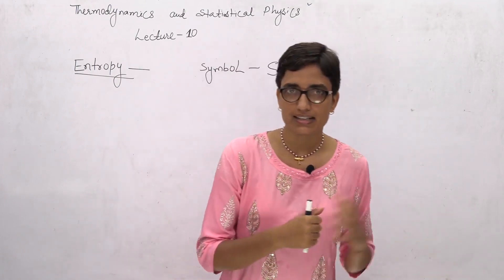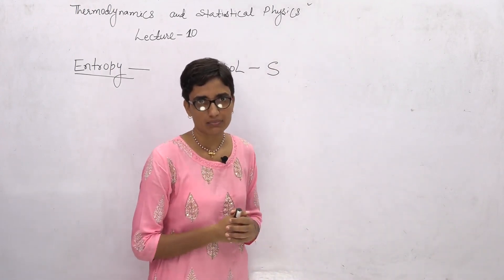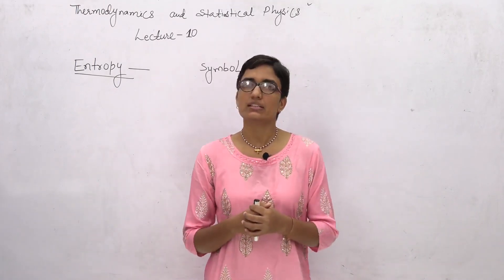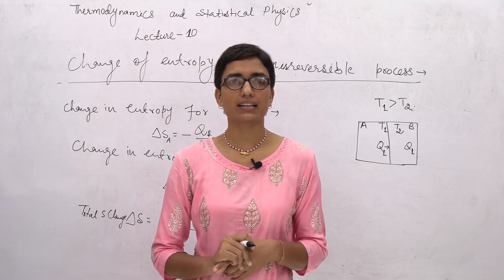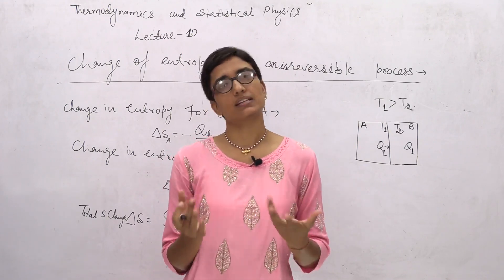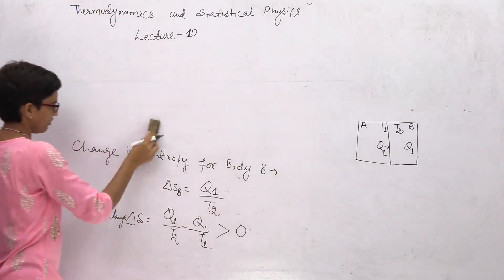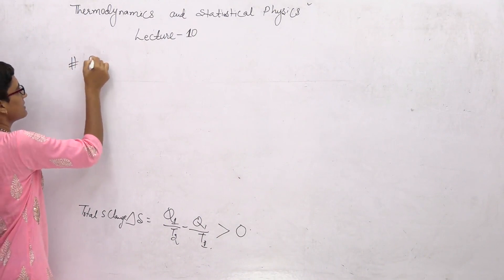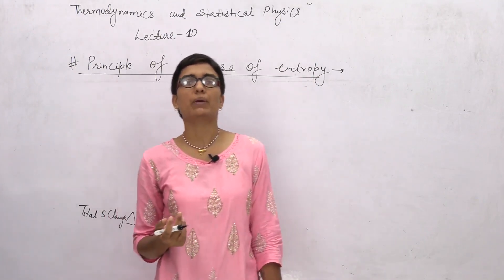Entropy || एन्ट्रॉपी || IIT-JAM & NET-JRF Physics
Instructor:
Dr. Vandana Kumari
GATE AIR-14, NET-JRF
Director, Span Education Physics, Jaipur
Ex Geophysicist, ONGC, Govt. of India
Ex School Lecturer of Physics, Govt. of Rajasthan

In this lecture, we have discussed about entropy. How can we define entropy? Different definitions of entropy are discussed . Then physical significance of entropy and method of calculation of entropy is derived.